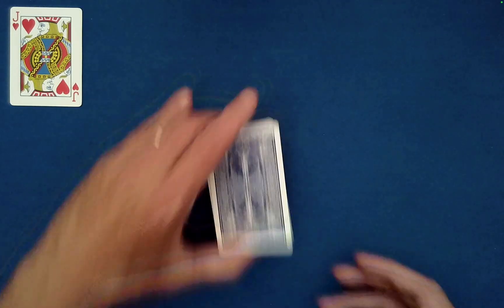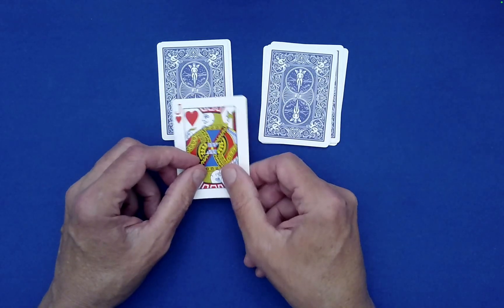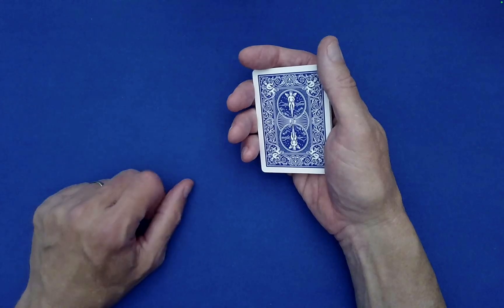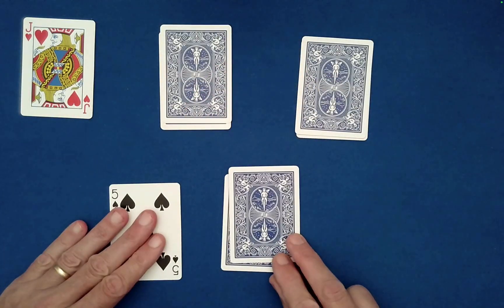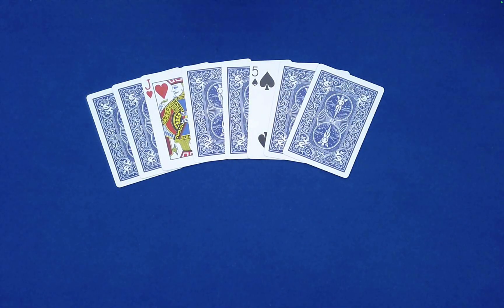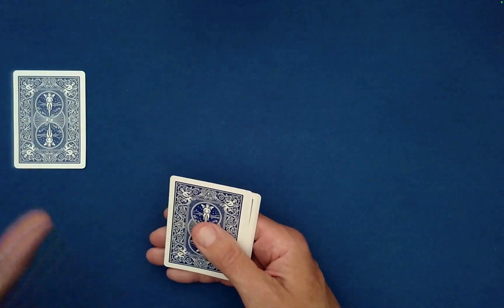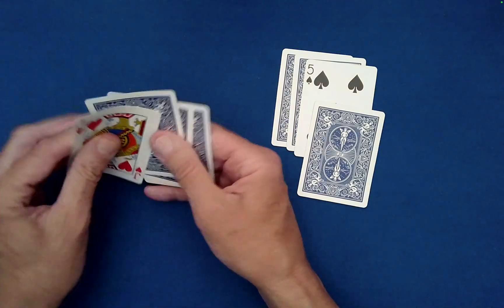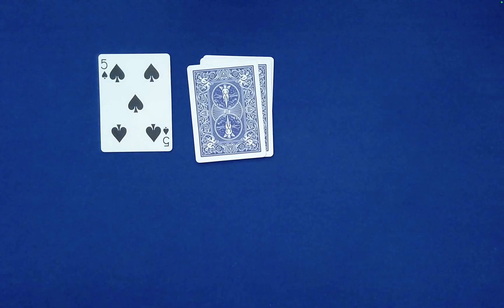Easiest Card Trick Anyone Can Do — No Sleight, Fools Everyone!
In this original self-working card trick, the Jack of Hearts—nicknamed “the Leftover Lover”—reveals a spectator’s freely chosen card in a playful, mathematically driven routine. The trick begins with seven random cards, dealt by the spectator into three piles (two cards each), leaving one “survivor” card as their secret selection. After stacking the piles in a sequence chosen by the spectator and inserting the Jack of Hearts into the mix, the performer repeatedly shuffles the cards using “leftover mixing”—always stacking the left pile onto the right.

Once the cards appear fully lost, the magician spells out “Jack of Hearts,” dealing and stacking packets for each word. Miraculously, the final top card is the spectator’s selection. The method hinges on maintaining a fixed-point card position relative to packet order and controlled spelling. One adjustment may be needed depending on where the spectator chooses to place and stack the Jack—requiring a subtle packet reversal using a “First Shall Be Last” pile dealing method.

The trick is highly deceptive yet completely self-working, making it ideal for beginners and mathematicians alike. Its charm lies in how it masks mathematical structure behind a humorous narrative and seemingly random handling. It’s a signature effect from the Absolute Math Magic channel.

SEO 6/22/25